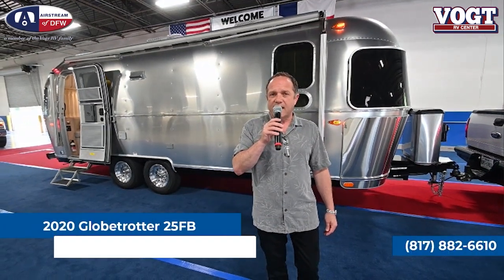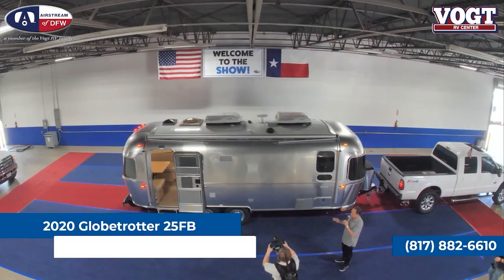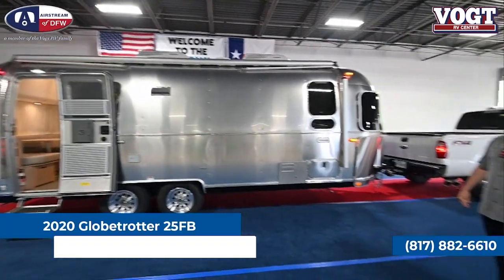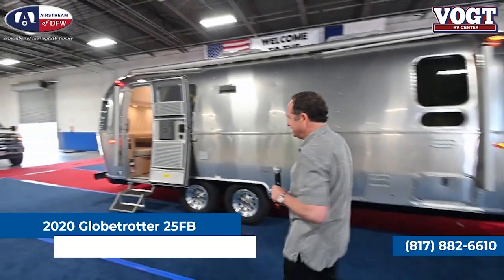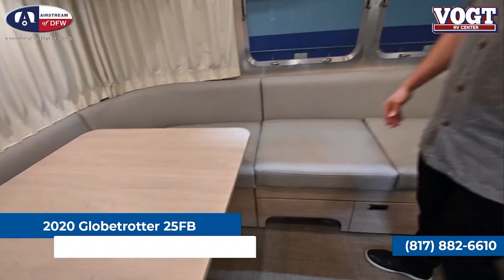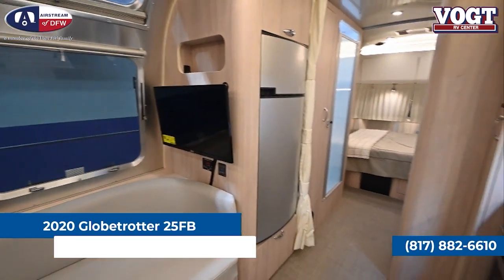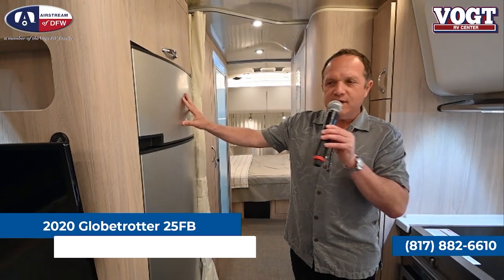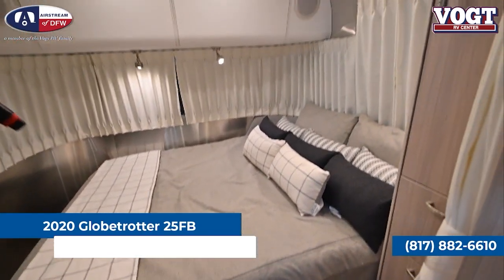New 2020 Airstream RV Globetrotter 25FB Walk Through Tour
Don't pass up the amazing opportunity to see the world in a stunning vessel such as this Globetrotter travel trailer! You will enjoy how stylish the interior feels with its queen-size bed, decorative throw pillows, LED reading lights, and under-the-bed storage in the front private bedroom. Having a separated bath will be wonderfully handy for you and your guests as you prepare yourselves for the day ahead. Even the kitchen will brighten your travels with its Baraldi cooking vent, flatware organizer, stainless steel sink, and three-burner stove top.

In any Airstream Globetrotter travel trailer you will find a contemporary, European-inspired design done right with clean lines and elegant features that create the perfect traveling home. Panoramic windows along with premium high-end kitchen appliances, extensive storage, and spa-like bathroom comforts create an atmosphere that you won't ever want to leave. You will always feel comfortable thanks to the standard A/C unit and 30 AMP service, and you can choose an optional second A/C unit which will come with 50 AMP service if you choose that option. The Globetrotter is loaded with all of the entertainment and technology features to keep you busy on a rainy day, such as an LG LED HDTV, a Blue-Ray DVD player, plus a Fusion touchscreen stereo with WiFi, Apple AirPlay and Bluetooth, and more! With the reflective curves of the classic Airstream aluminum body shell, you will be sure to draw attention when you take the Globetrotter out on your next wander lust excursion.